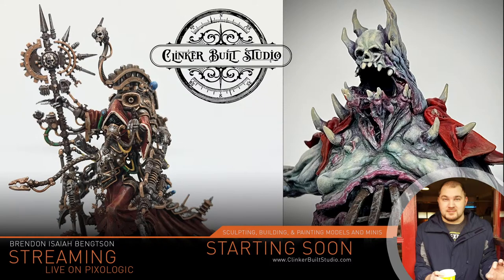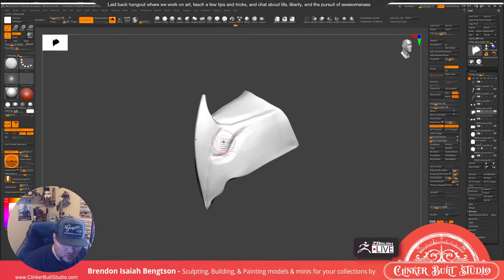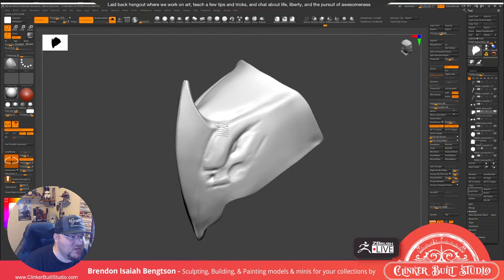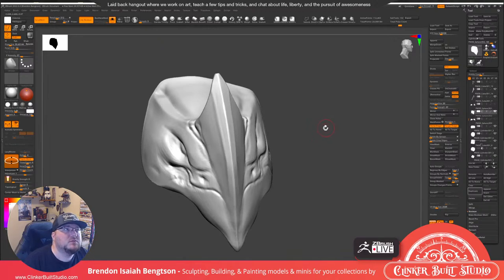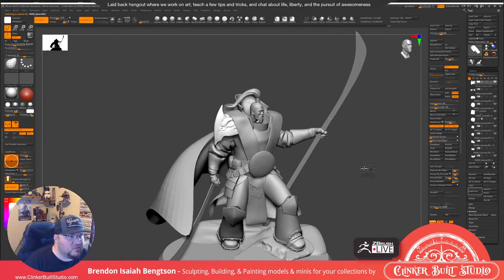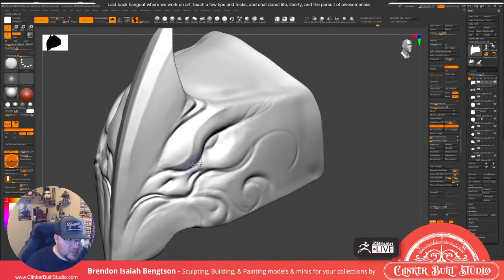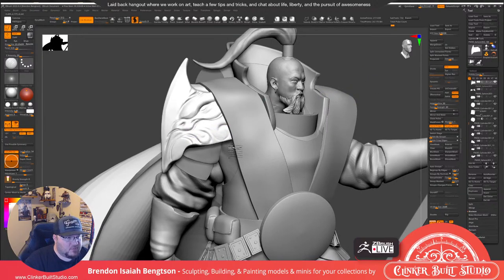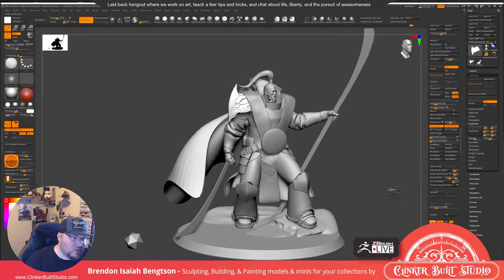Character Art for Collectibles - Clinker Built Studio - Brendon Isaiah Bengtson - ZBrush 2022